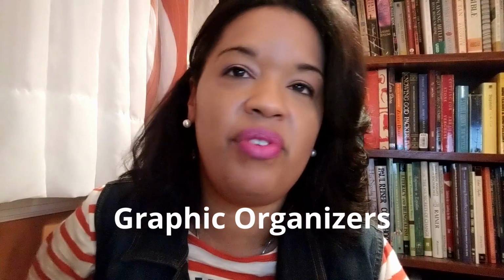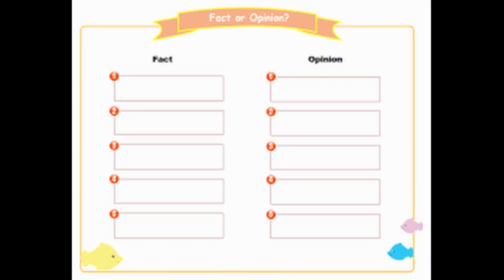Accommodations for ELL Students: Tips and Strategies-Ep. 17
In this week's video I show you 18 accommodations for ELL students. With making just these simple changes to your classroom instruction, your ELL students will be able to comprehend the material that you are teaching. The accommodations for ELL students include:

1. Language Objectives    00:50
2. Simplify Language        01:21
3. Reteach Instruction      01:37
4. Small Groups                 02:15
5. Partners                          02:52
6. Manipulatives                03:23
7. Visual Aids                     03:56
8. Graphic Organizers       04:30
9. Seating Arrangements 05:08
10. Key Vocabulary            05:37
11. Underline Key Words
12. Group Work                  06:06
13. Prompts, Highlighted Text, Notes 06:51
14. Native Language         07:23
15. Chunks                          08:22
16. Frequent Check-ins     09:20
17. Rubrics                          09:27
18. Simplified Instruction 10:16

What accommodations do you use in your classroom that I have not mentioned?